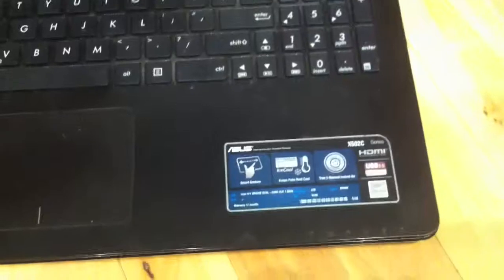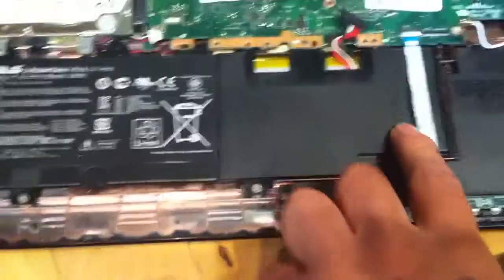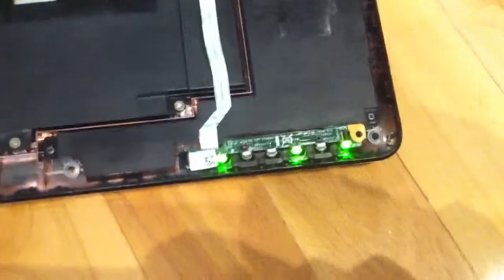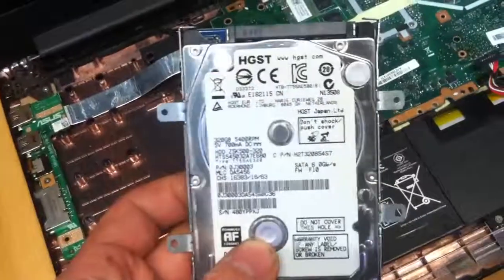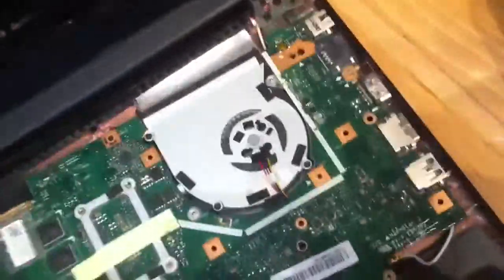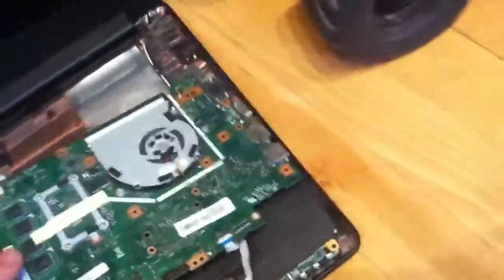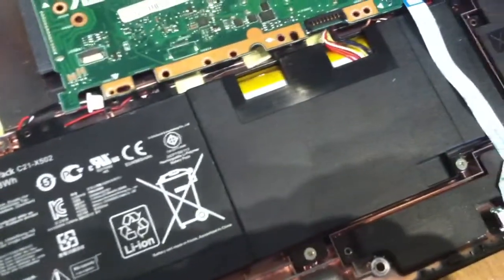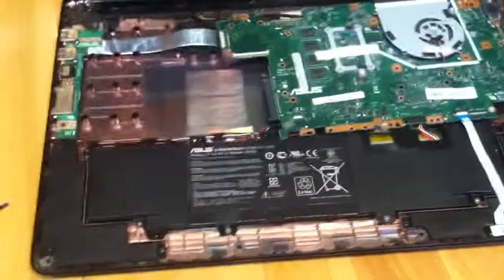Don't buy cheap low end laptops, here's why.